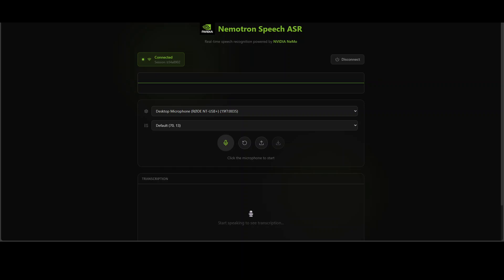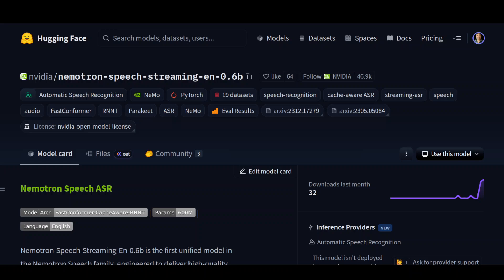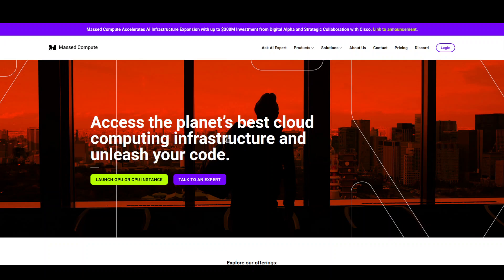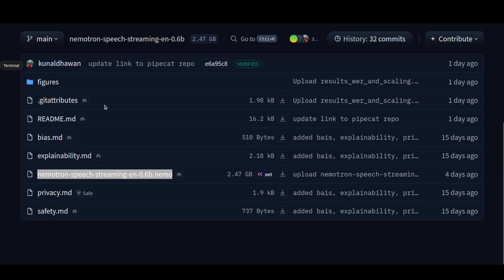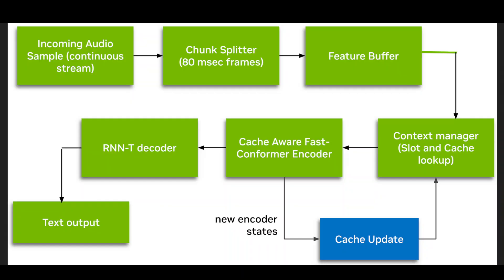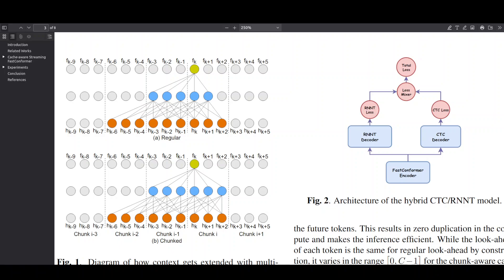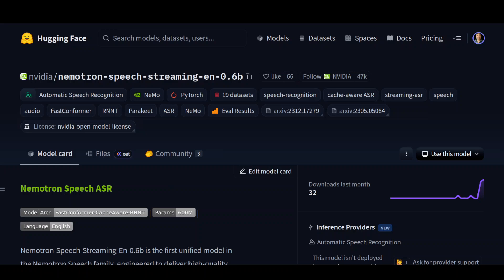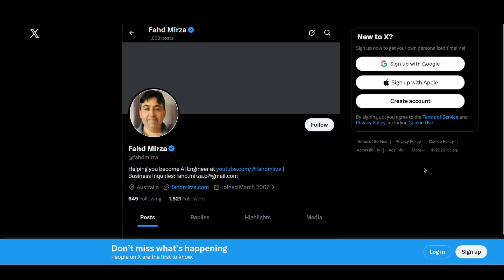Nemotron-Speech-Streaming: Finally NVIDIA Solved Real-Time Speech Recognition: Run Locally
Nemotron-Speech-Streaming-En-0.6b is the first unified model in the Nemotron Speech family, engineered to deliver high-quality English transcription across both low-latency streaming and high-throughput batch workloads.